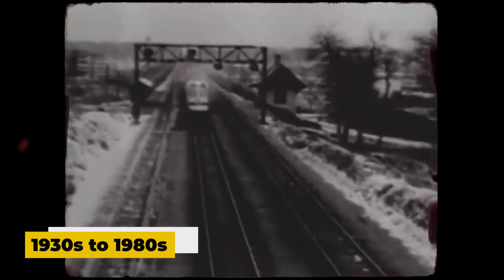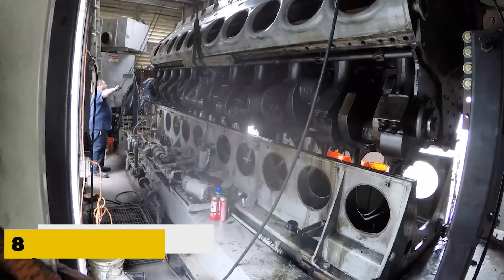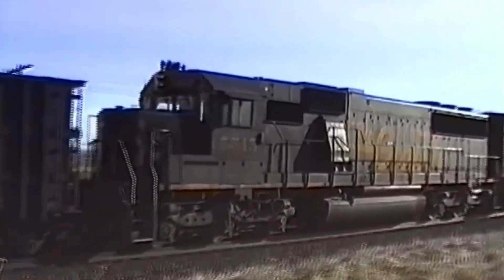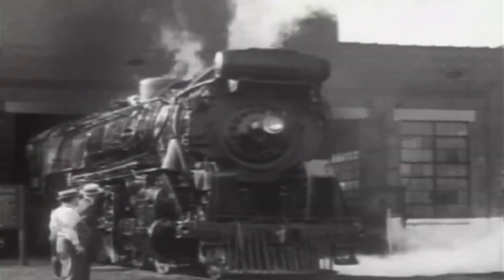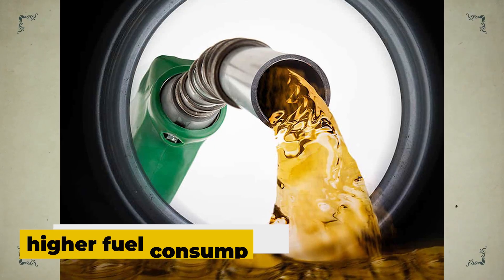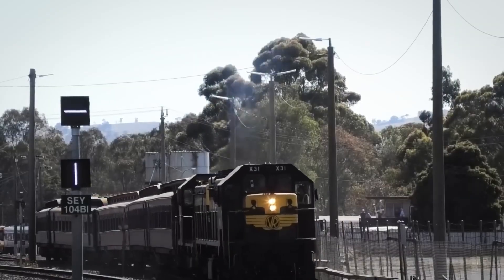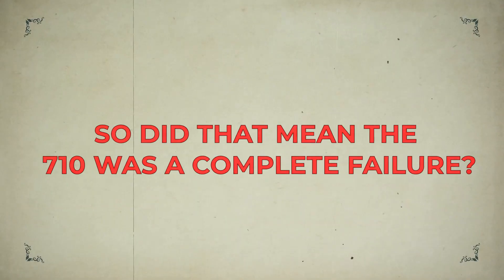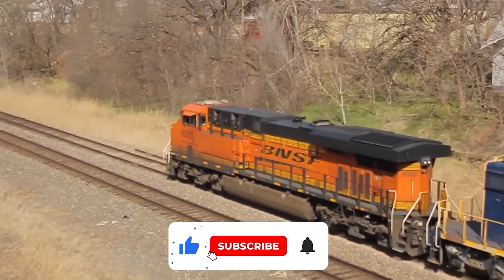Why EMD 710 Was Killed: The Engine Railroads Couldn't Trust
The EMD 710 was supposed to be the next great leap in diesel locomotive technology—a powerful, efficient engine designed to carry on the legacy of the legendary EMD 645.

With improved performance and emissions control, the 710 series found its way into locomotives, marine vessels, and industrial applications around the world. But despite its promise, the EMD 710 quickly faced backlash from the very railroads it was built to serve.

High maintenance costs, complex electronics, and tighter environmental regulations made the engine more trouble than it was worth. Over time, many operators turned away from EMD’s once-revered designs, marking the end of an era.

In this video, we uncover the truth behind why the EMD 710 failed to live up to expectations and why so many railroads grew to hate it. From its ambitious design to its mechanical flaws and the changing industry standards that left it behind, this is the untold story of how one of America’s most advanced diesel engines fell from grace.

Whether you’re a fan of vintage locomotives or fascinated by the decline of powerful diesel technology, this video explores how progress, regulation, and reliability all collided to end the legacy of the EMD 710.